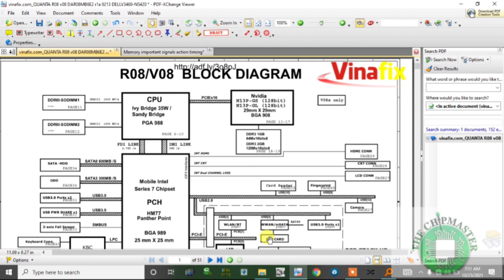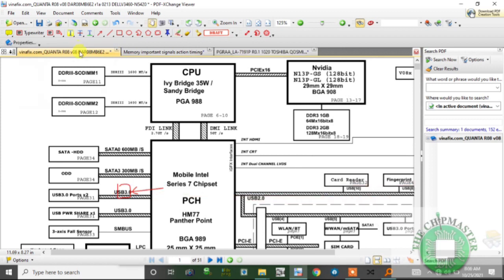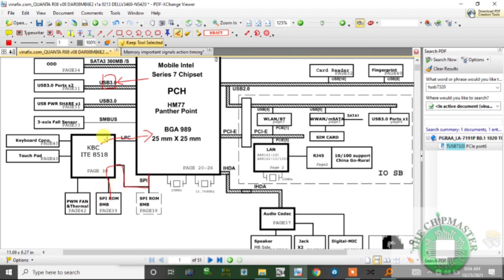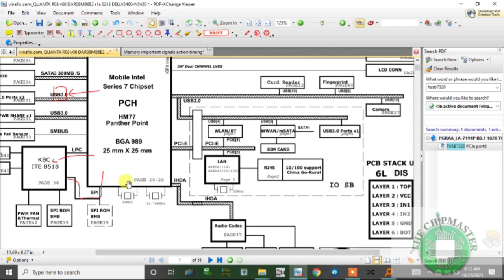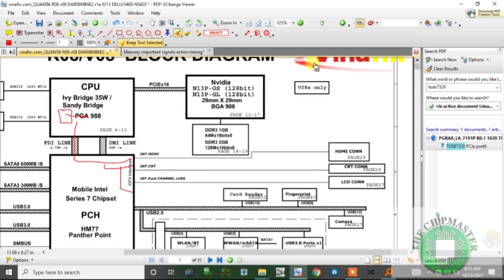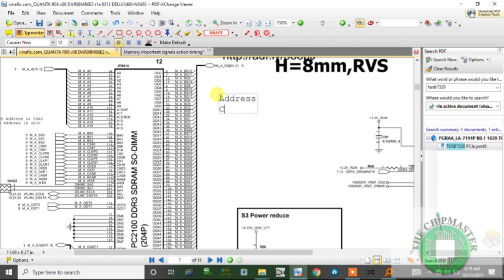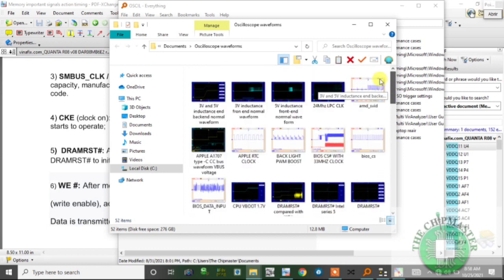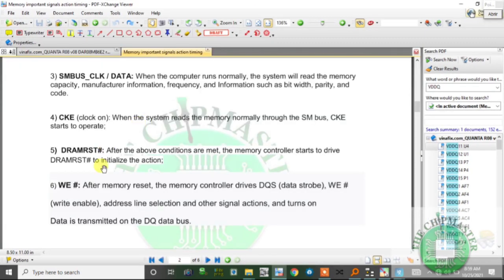laptop motherboard architecture and bus functions explanation and RAM important timing signals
in this video chief engineer chipmaster explains the architecture of the laptop motherboard. he also explains the DDR3 RAM action timing signals and explains how to solve more complex no display faults. watch the video to learn more  suitable for the maintenance engineer.